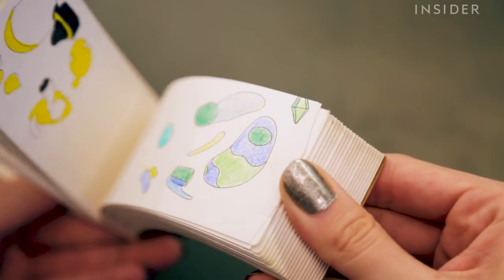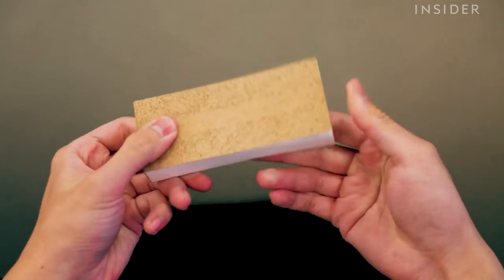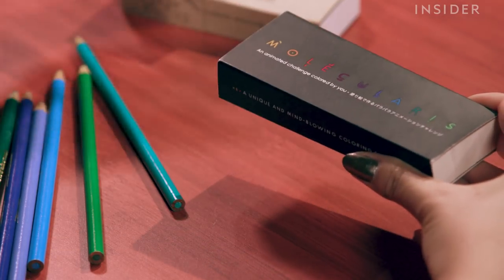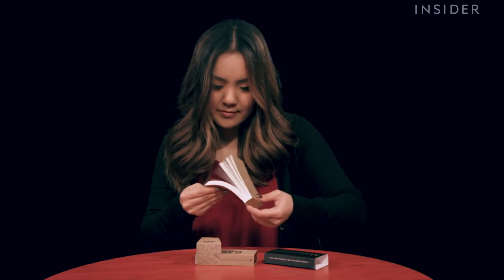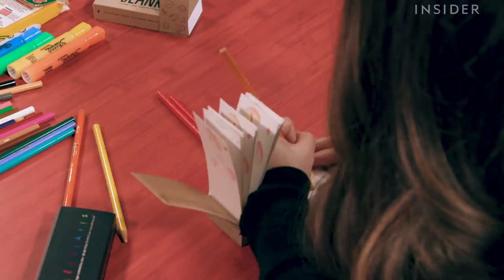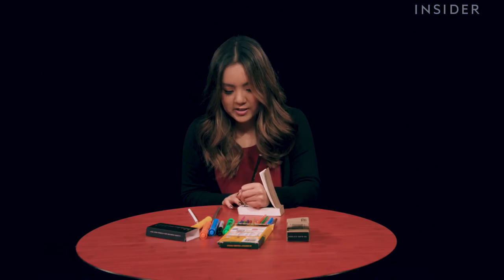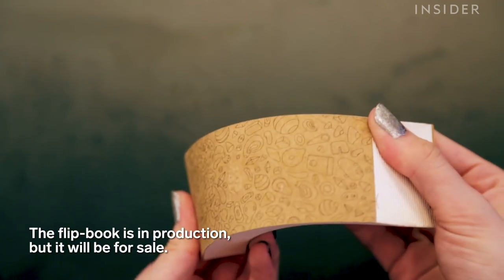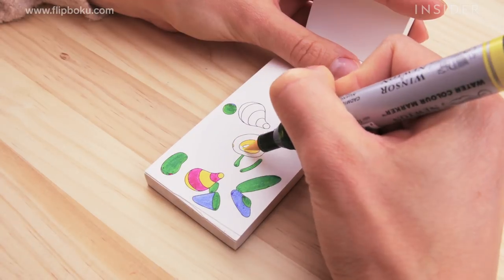How To Make An Optical Illusion Flip Book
Molecularis is a coloring flip book you can view in six different ways. Jossie Malis, the co-founder of Flipboku, wanted to find a way to reinvent the flip book so that it could be interactive. With Molecularis, users can color optical illusions using colored pencils, markers, and watercolors.

ART INSIDER believes in the discovery of new art and artists. Life is an adventure.

Produced by: Nick Fernandez, Christian Nguyen